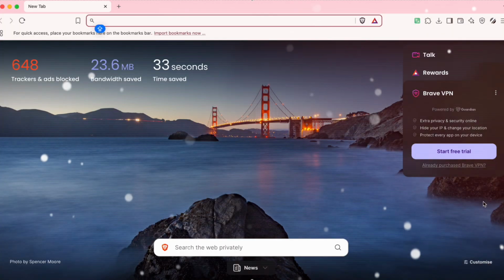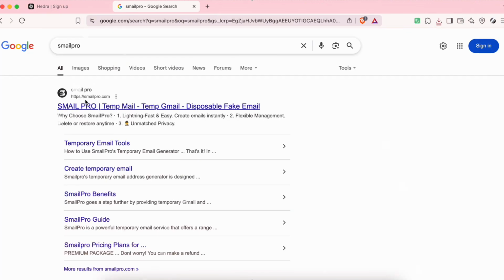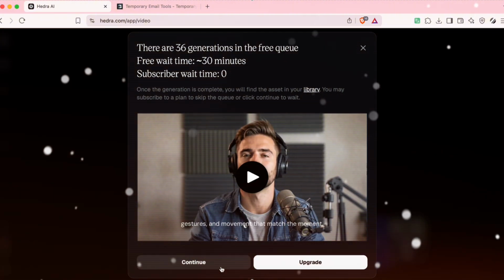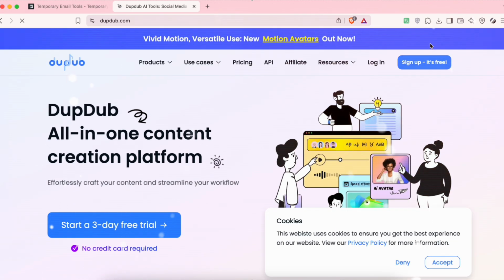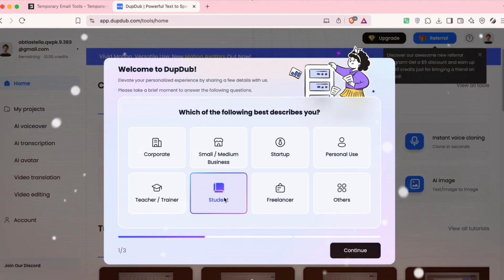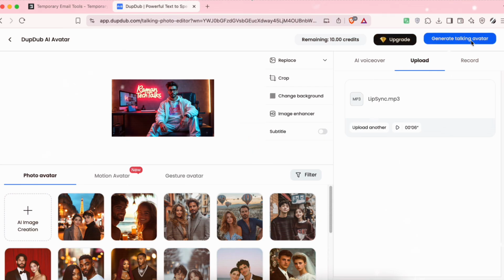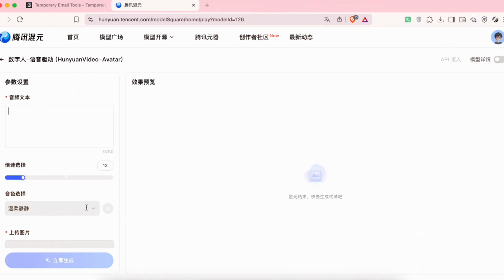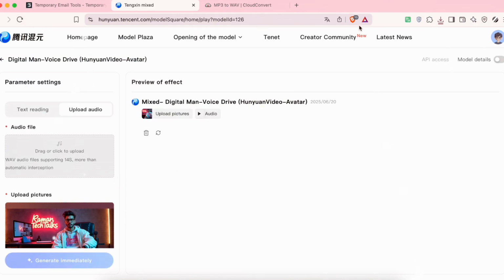🎙️ Top 3 Free AI Lipsync Tools (2025) – Make Talking Avatars Easily!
Want to make your own AI talking avatar videos — completely free and unlimited? In this video, I’ll show you 3 powerful lipsync tools that let you turn any image into a perfectly synced talking character with your own voice! We’ll use free voiceover generators, temp Gmail tricks, and compare tools like Hedra AI, DubDub AI, and Hunyuan. No editing or limited use issues! Perfect for YouTube, Shorts, Reels, and more. Watch till the end to see side-by-side comparisons and choose the best tool for your content.

Your Queries Answered:
ai lipsync video kaise banaye
ai talking character video
ai video generator free
free lipsync ai tools
best ai tool for lipsync 2025
hedra ai lipsync tutorial
dubdub ai free tool
hunyuan ai video generator
talking avatar ai tool free
face talking video maker
ai avatar lipsync free
make ai video free
text to speech lipsync ai
ai tools for YouTube shorts
free avatar talking generator
image to video ai free
temp gmail for ai signup
ai video with custom photo
voiceover to ai video free

About Me:
Raman TechTalks bring you the latest AI tools, tech tips, and AI-powered content creation methods.

🔹 What You’ll Find Here:
✅ AI Tools Reviews 🛠️
✅ Tech Tips & Tutorials 📲
✅ Automation Hacks & AI Innovations

Stay ahead in the digital world with our in-depth guides and step-by-step tutorials!